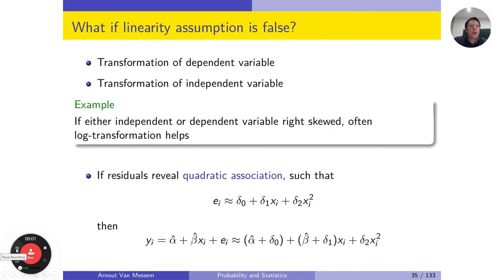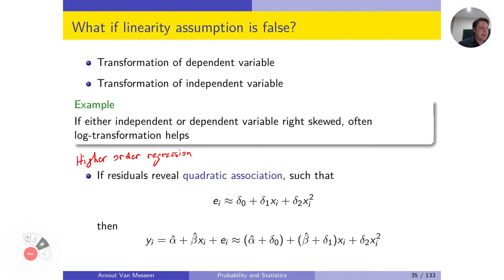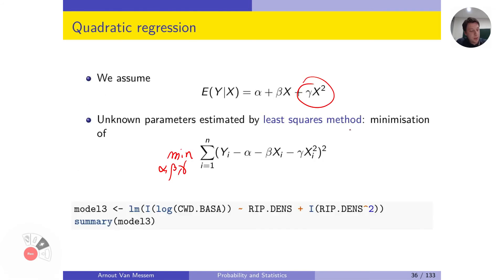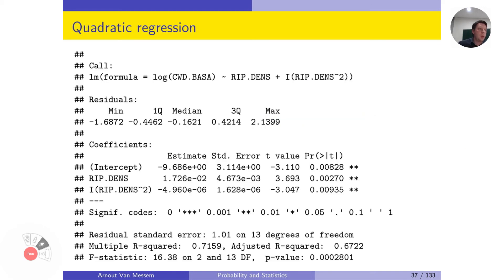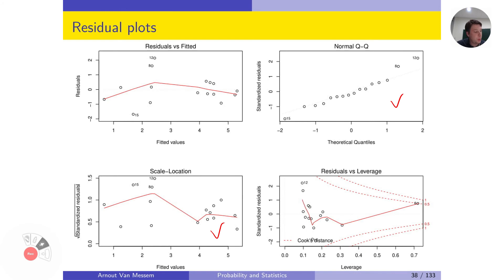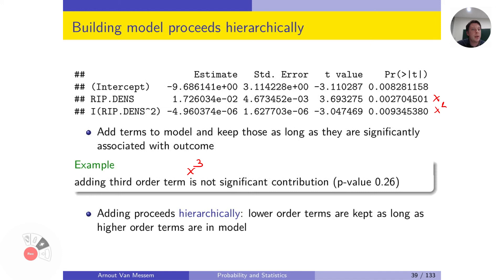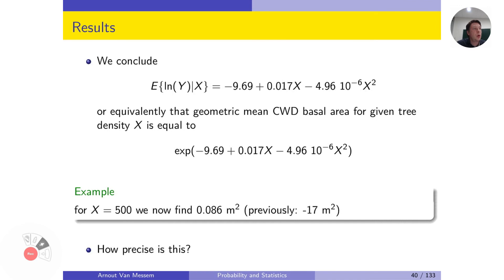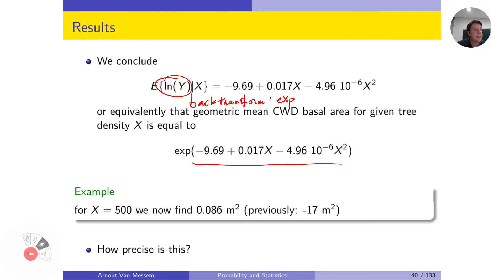7.6 Higher order